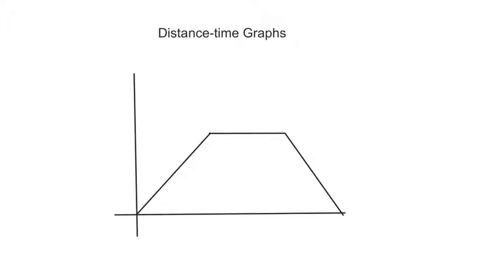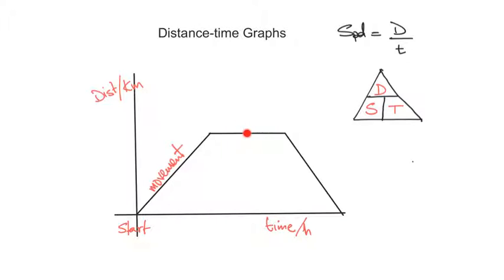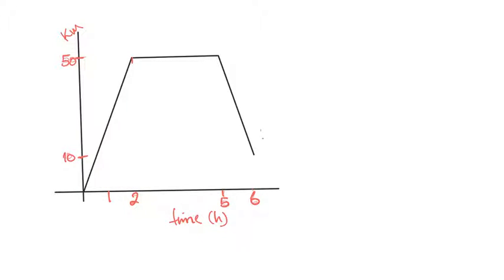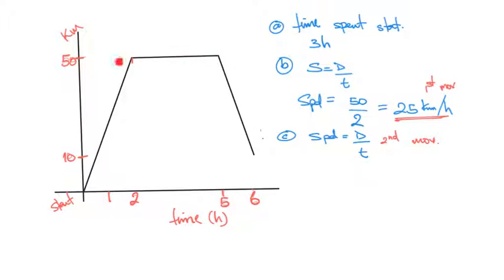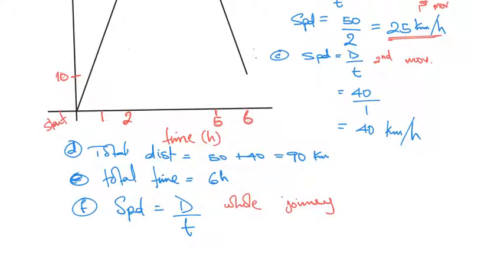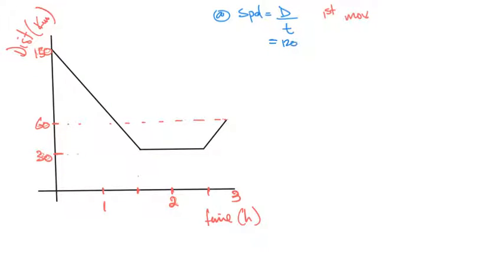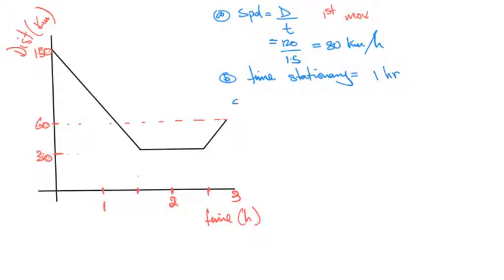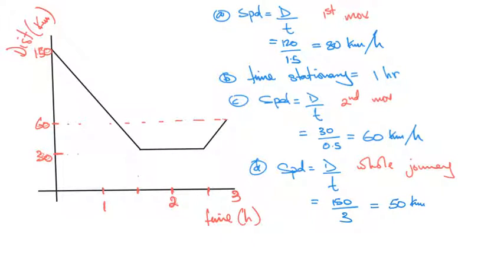How to calculate speed from distance-time graphs speed distance time distance-timegraphs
In this video, we start by looking at given distance-time graphs. We Interpret each section of the graph and then use this information to calculate the average speed at any point on the graph.
Before watching this video, it might be good to learn how to calculate speed first.